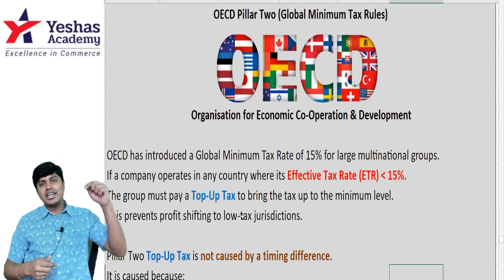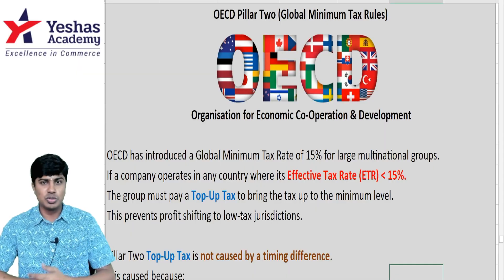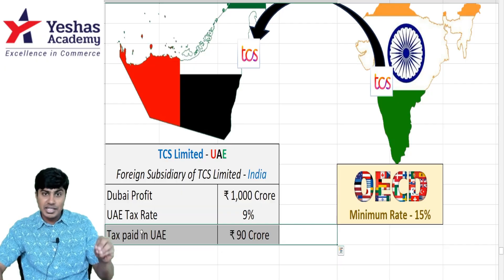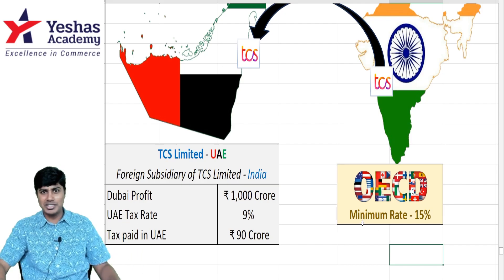💥 AS 22 New Amendment for Jan 2026 Exam ! Pillar Two Tax Explained 🔥 CA Inter Advanced Accounting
In this video, CA Rajavardhan A (AccountsMan) explains the NEW AS 22 amendment applicable for the Jan 2026 CA Inter Advanced Accounting Exam.
This covers the latest change related to OECD Pillar Two Global Minimum Tax, including the treatment of top-up tax and deferred tax exemption under AS 22.

✨ What’s Explained in This Video:

✔️ What is Pillar Two Global Minimum Tax?
✔️ Why top-up tax is introduced internationally
✔️ New AS 22 rule: No Deferred Tax on Pillar Two taxes
✔️ MSME exemption for disclosures
✔️ Effective date for students & companies
✔️ Exam presentation tips to score full marks

Which standard do you want next?
AS 13? AS 10? Consolidation mistakes?
Tell me & I’ll record it next 🔥👇

Timestamps
00:00:00 - Introduction
00:00:20 - Amendment Applicability
00:01:20 - Background of amendment
00:02:42 - Organisation for Economic Cooperation & Developement (OECD)
00:03:13 - Global MAT
00:04:52 - TCS Example to understand amendment
00:06:14 - What & How much is Top-up Tax?
00:07:28 - Who collects Top-up Tax?
00:10:20 - Accounting Treatment of Top-up Tax ?
00:14:14 - Presentation in Financial Statements
00:16:17 - Overview of amendment
00:18:15 - Applicability of AS (Another amendment)